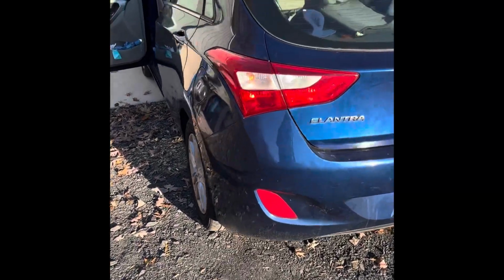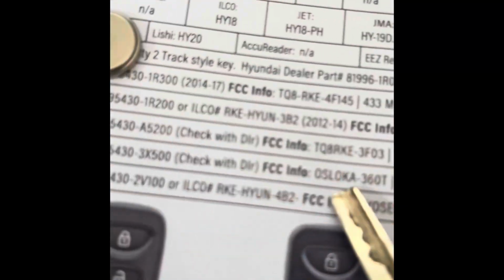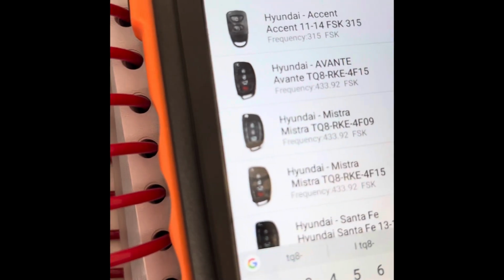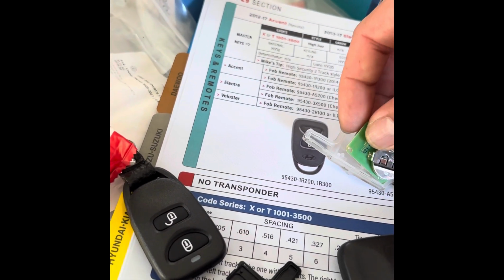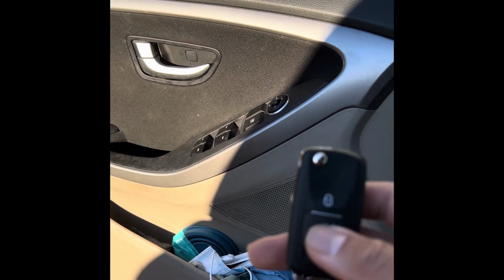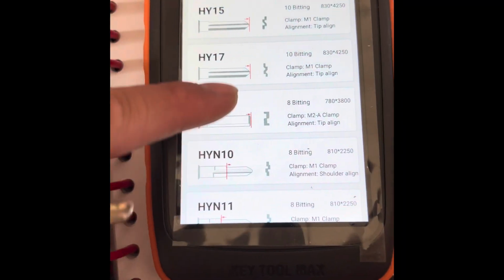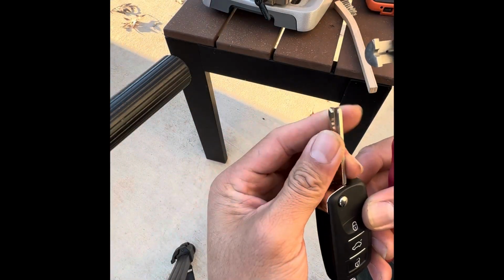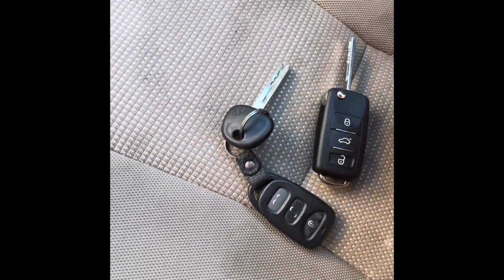How to make Hyundai FoB remote working? Don’t believe every customer said about their car key was ok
2013 Hyundai Elantra gt

Door tag date is May 2012

Always find your way out